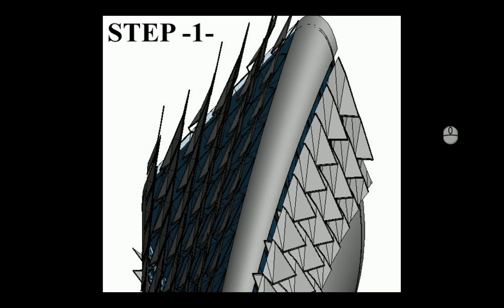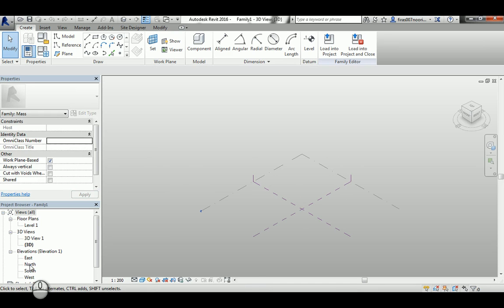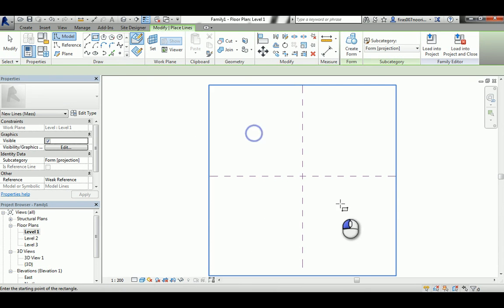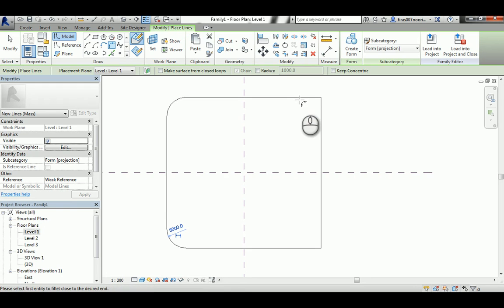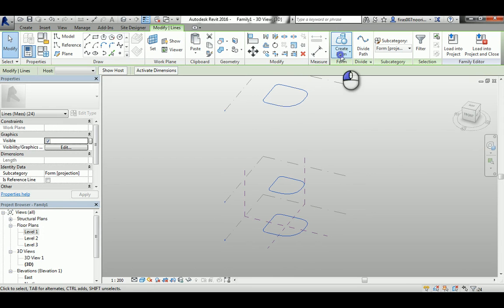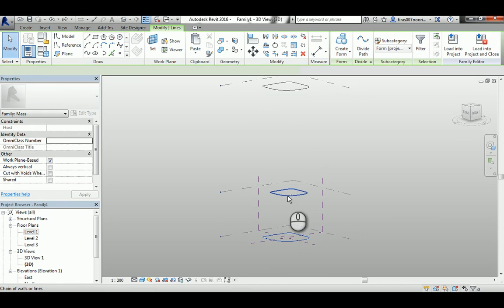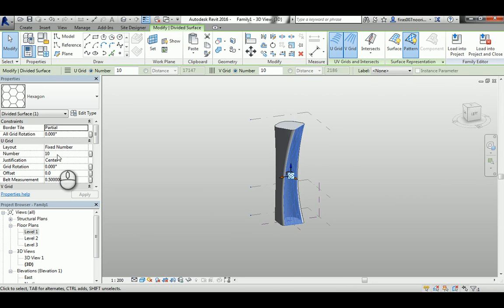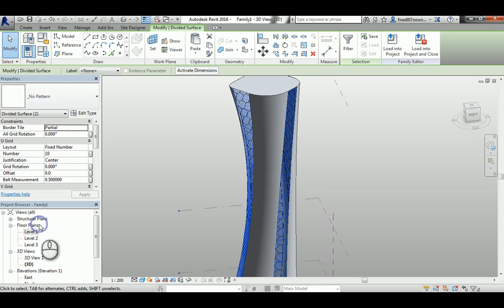Making a Tower in Revit Conceptual Mass - Step 1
Hi,

I am trying in this tutorial to model a simple tower for my dear Revit students. I will divide the work into a group of steps, each step will accomplish part of the final required work.

Step -1- will focus on the model itself and the creation of inside sub-divisions.

Cheers,